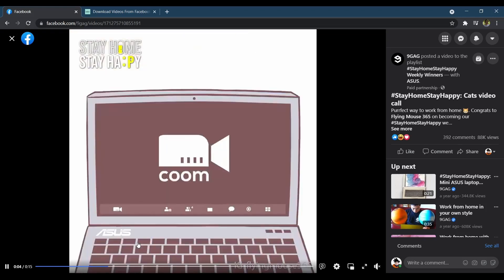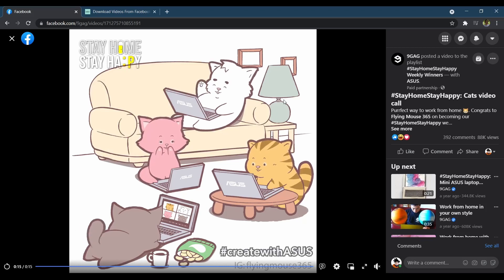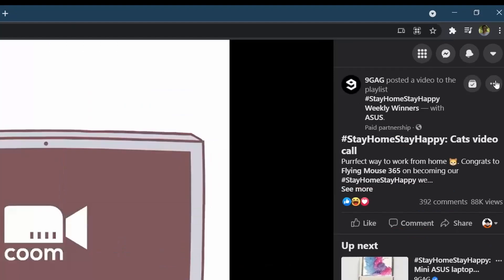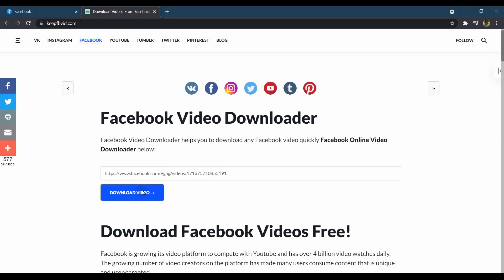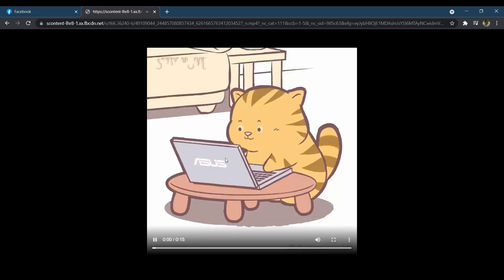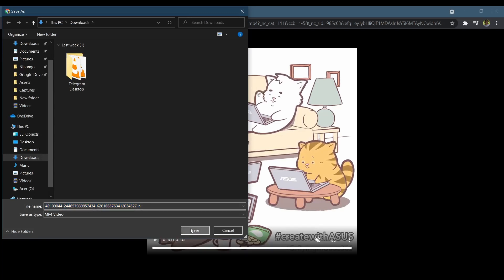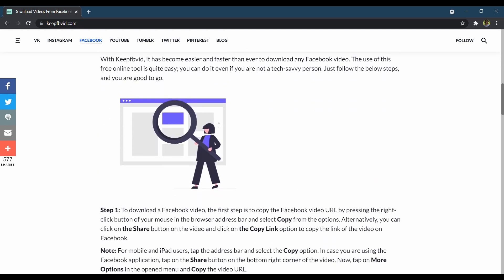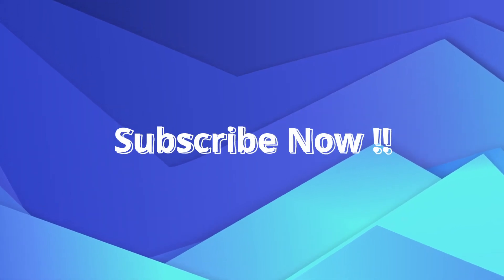How To Download Facebook Videos To Your Computer For Free (2021)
Learn how to download Facebook video on your computer in few easy steps. In this video we have used a free service called Keepfbvid (Link to the ) to download our favourite Facebook video.

Following are the timestamps of the video:

00:00 Introduction
00:32 How To Download Facebook Videos To Your Computer For Free
01:52 End Screen